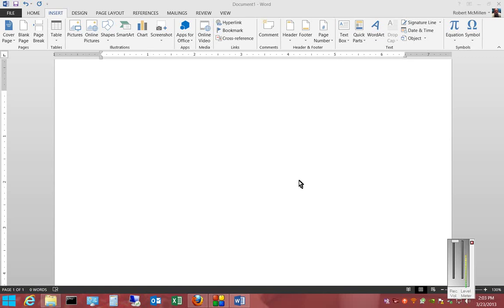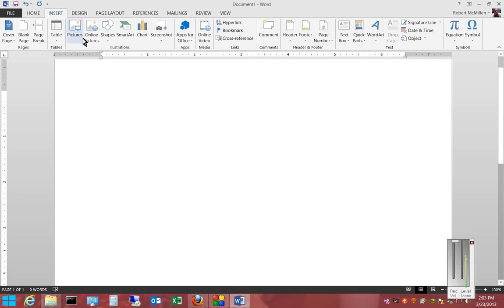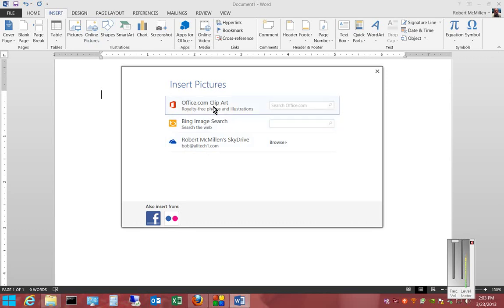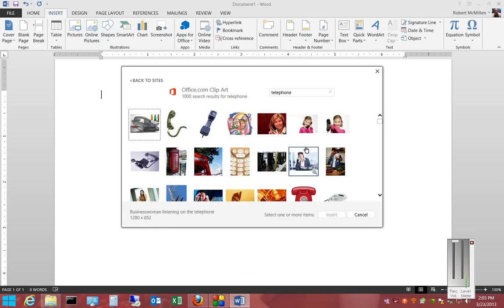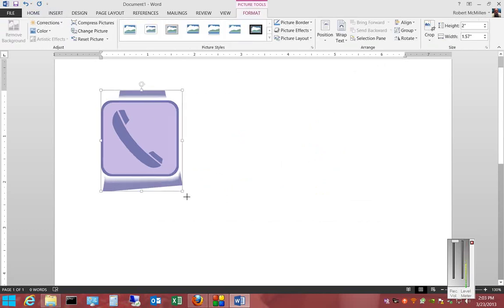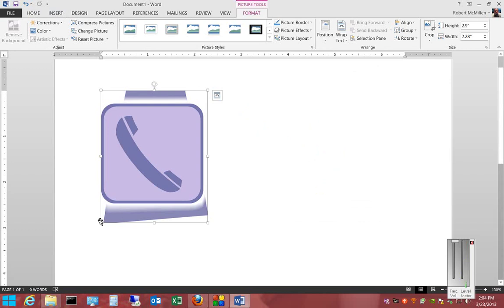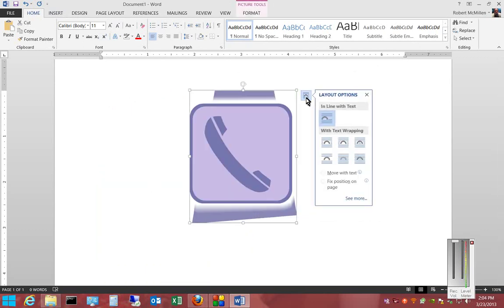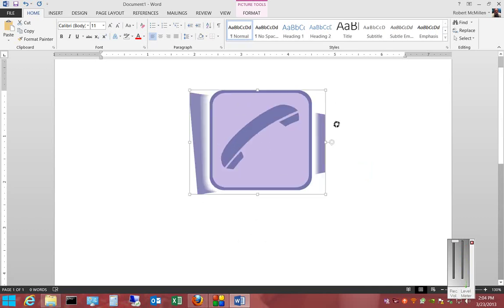How to insert clip art in Microsoft Word 2013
Author and talk show host Robert McMillen shows you how to create a custom shape in Microsoft Word 2013